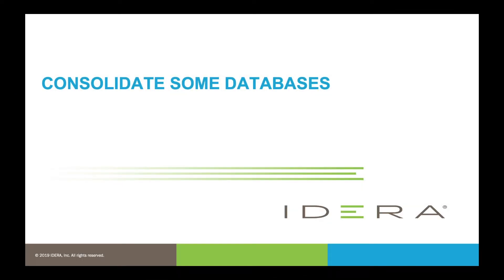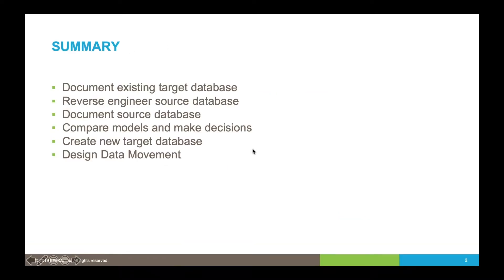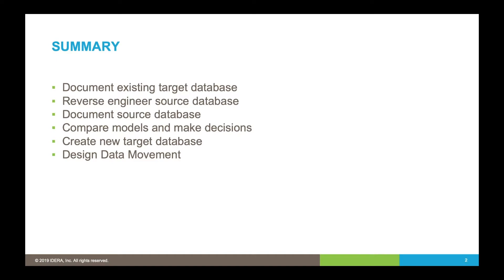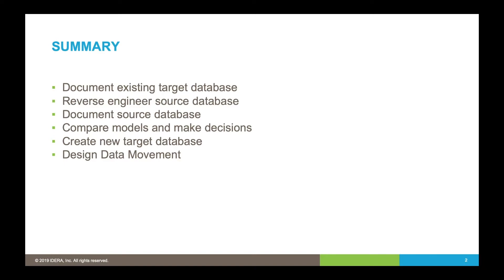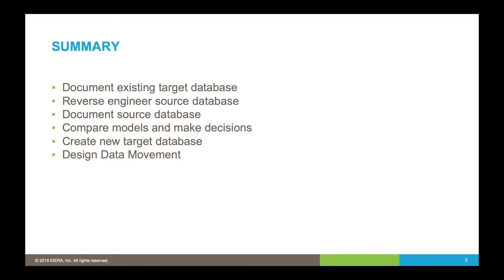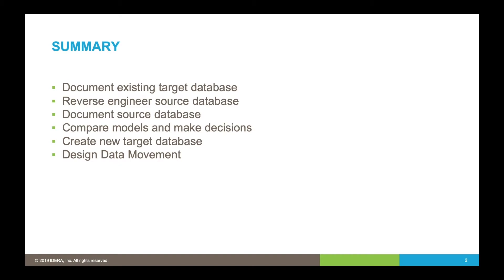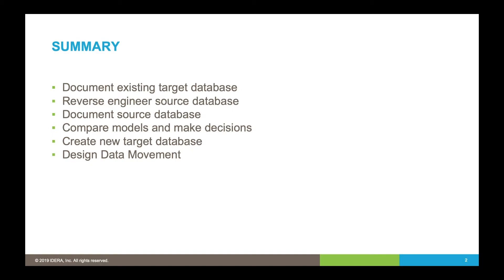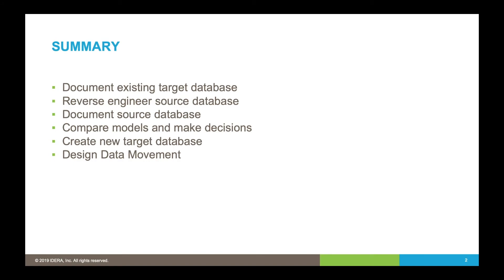Consolidating Databases with ER/Studio Data Architect | IDERA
This video is part of a series. Click "Show More" for the full series.

In this video, discover how IDERA’s ER/Studio Data Architect can be used to consolidate databases.

Learn the steps on how to use IDERA’s ER/Studio Data Architect to consolidate databases in this video series:

IDERA ER/Studio Data Architect is a powerful data modeling tool that enables companies to design a business-driven enterprise data architecture. With round-trip database support, data architects have the power to easily reverse-engineer, analyze, and optimize existing databases from diverse platforms.